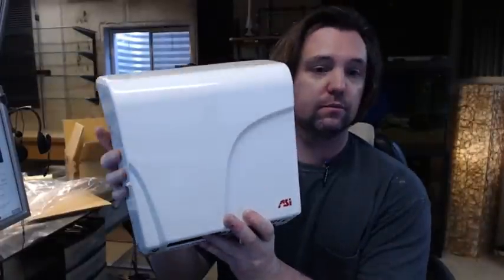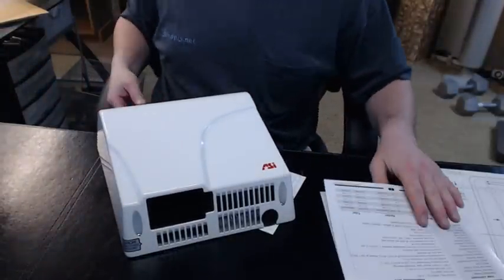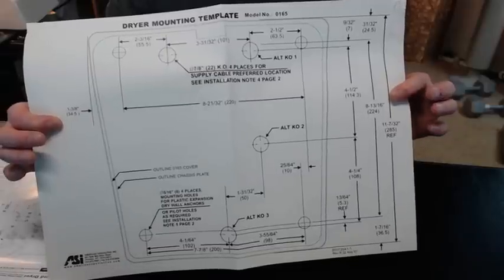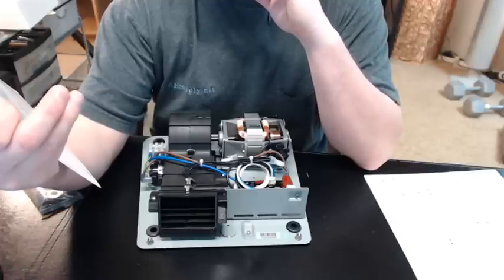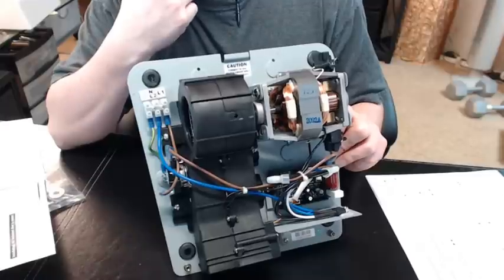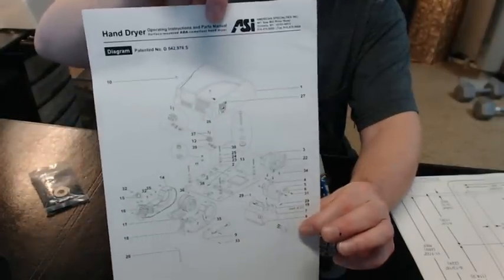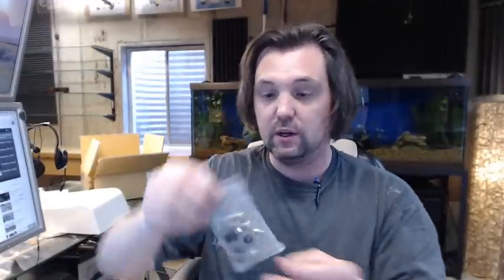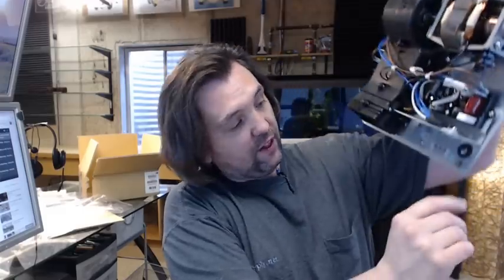ASI 0165 115VAC Hand Dryer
This video is to bring you a closer look at the ASI 0165 115VAC Hand Dryer.
Weighs about 9lbs.
Metal cover on it.
Very petite, you can see in relation to my hand it is not a very large hand dryer.
It won't take up much room on the wall.
The unit itself has two screws at the bottom and includes with it an alan wrench to remove them.
When you loosen them you will be able to remove the cover.
It might look complicated, but the truth is that it is very simple to work on.
There is a warranty card that comes with this unit, definitely send that in.
You will also be getting a set of instructions and a giant template.
The template is fantastic in terms of placing it on the wall and locating the holes that you need, along with your electrical feed holes.
A lot of the information that is on the backside of the template is already in the instructions.
The mounting heights are very important, especially the reference to handicap for ADA compliance.
You'll want to make sure that the power is pulled to the right height as well.
There are technical specifications that you can review.
Drying time is less than 28 seconds, it is an automatic no-touch sort of unit, infrared circuit, ect.
Now, the most common question people ask is how do you wire this.  That is addressed in the instructions.
The black or brown (I see it as black) live wire is going to get connected to your L-1, that is going to go into your terminal block.
The wire will go into the terminal block and you're going to tighten it down, but don't over tighten it.
Your second wire (live wire), the red,  will connect to the N/L-2 terminal.
Your ground wire is going to go in the next one.
Make sure you keep the instructions on hand, and there is a link to this item below this video.
We sell a lot of the 0165's and we have not had a problem with them failing.
It is always nice that you have replacement parts available to you, because occasionally things do need to be replaced.
You'll want to continue to rebuild your hand dryer in order to get the best service out of it.
It is a relatively inexpensive hand dryer.
There is a trouble shooting guide as well inside the instruction packet (refer there if you need to).
ASI is a really good company that stands behind their products.
Fasteners are included.
Also, if you have two dryers, they should be at least 24 inches apart.
The cover simply goes back on.